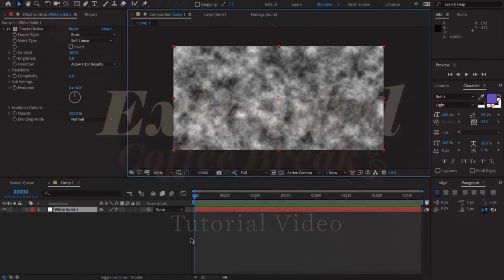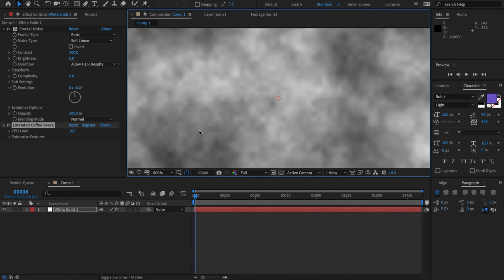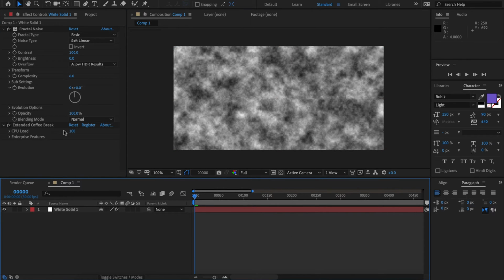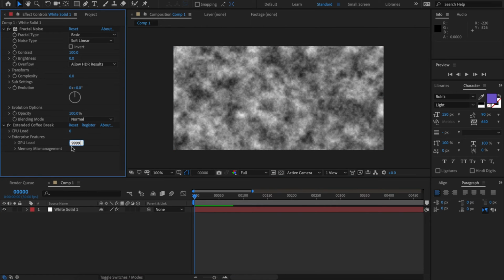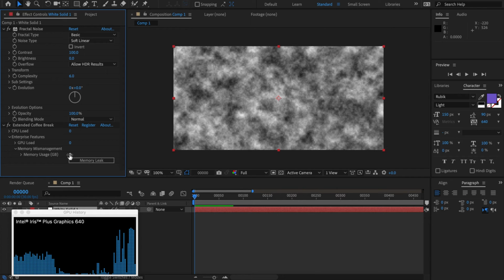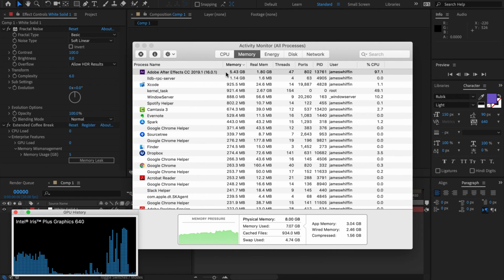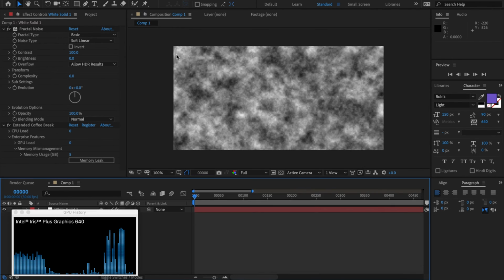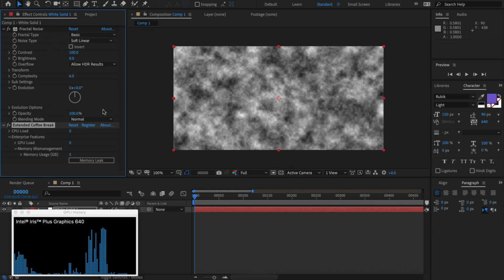Plugin: Extended Coffee Break - General Use Tutorial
Extended Coffee Break is the true life goals of any After Effects user, drop thousands and thousands of dollars (or as Australians call them Dollary-doos) on a god tier machine, and then grind it to a halt so you don't have to work.

SOCIAL